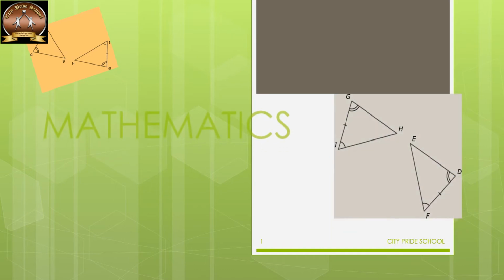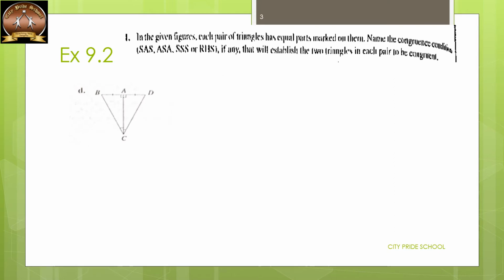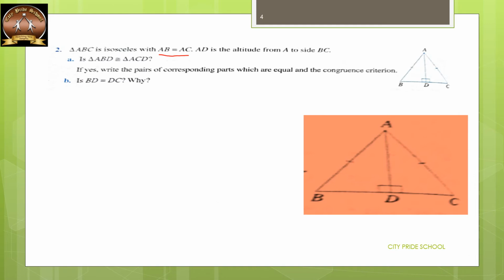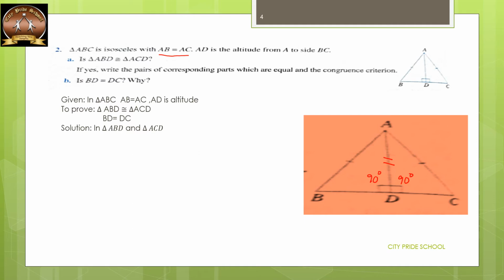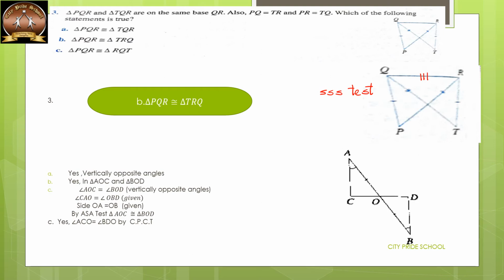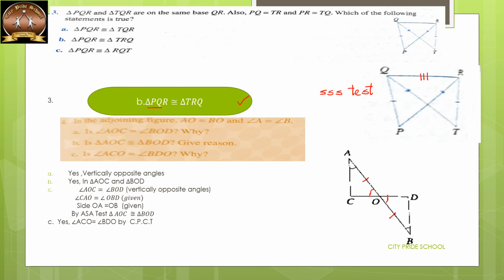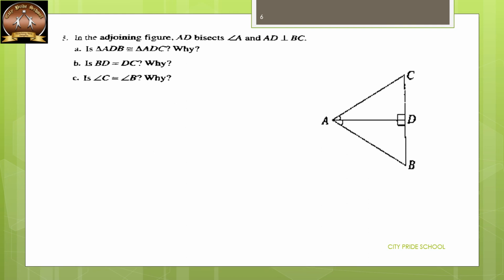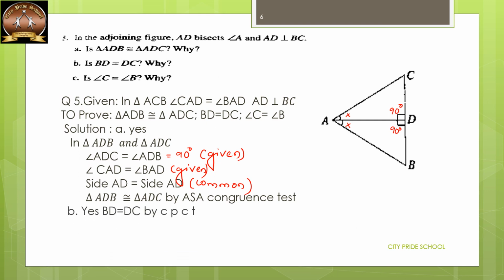Cps _Class 7_ Maths_Congruence of triangle (part 5 ) L9 V5